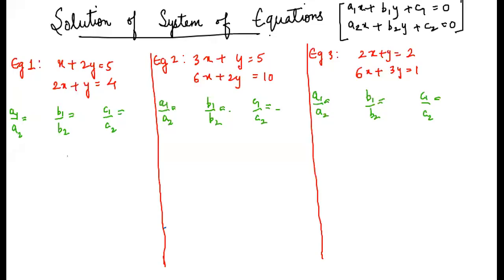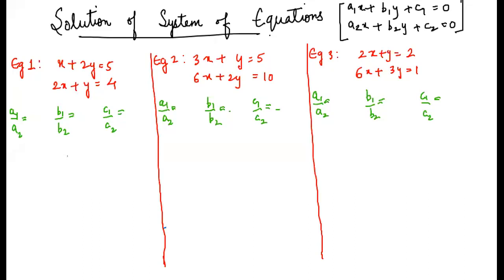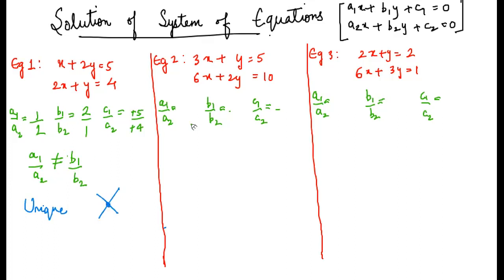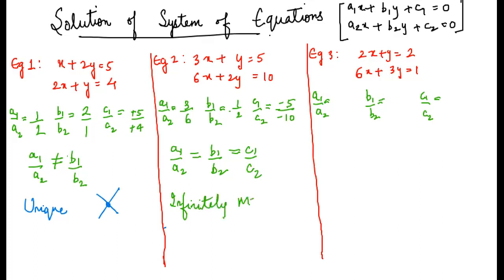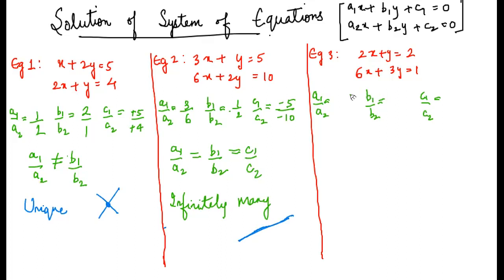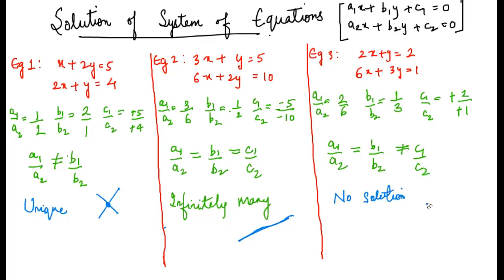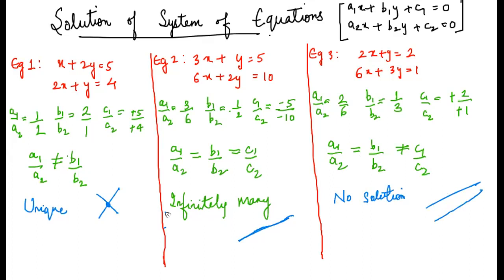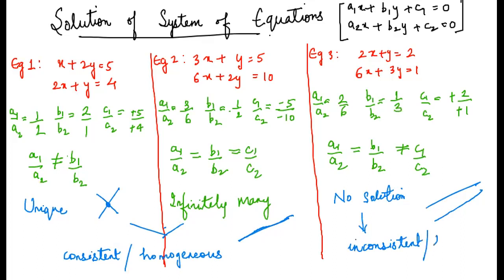Solution of system of equations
Detailed explaination of each case has been explained along with an example problem.